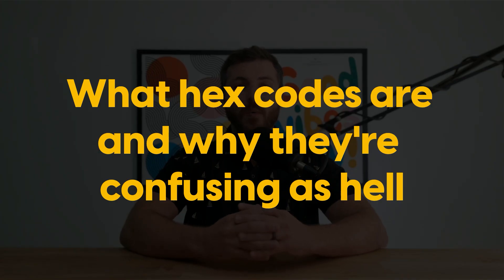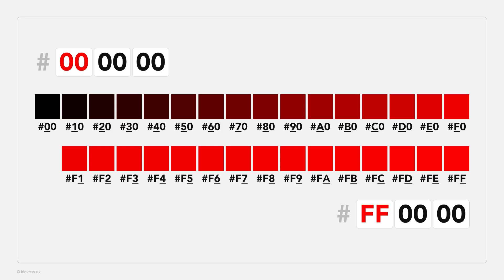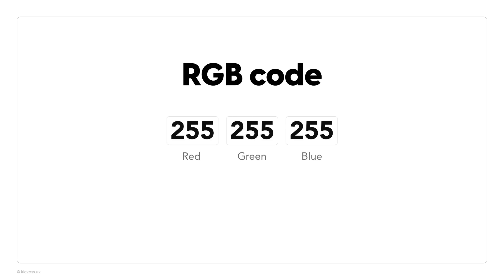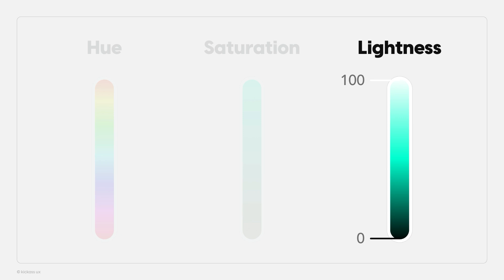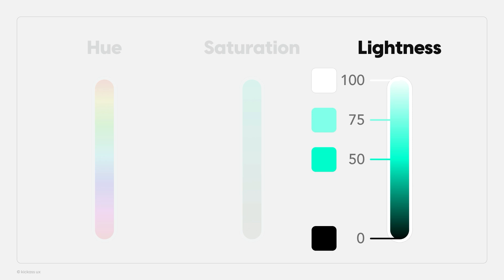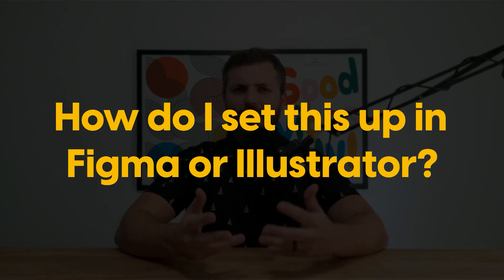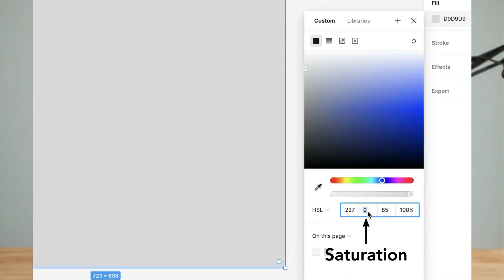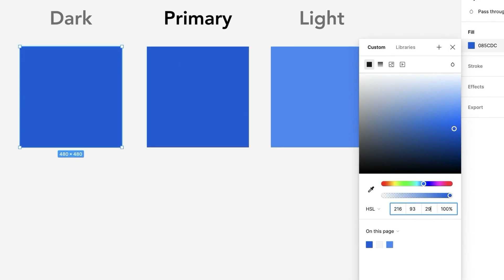Graphic Designers, Stop Picking Colors the Hard Way! Try This Instead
Today's topic:
Are you struggling to pick colors? Do you get frustrated when trying to create a harmonious color palette? Are you done with the tedious struggle with Hex and RGB color codes in your graphic design projects? There's a more straightforward, more intuitive way to choose colors!

Video chapters:
0:00 — Intro
1:10 — What Hex codes are, and why they're confusing
2:41 — Why RGB codes aren't great either
3:25 — The 1st color picking method
5:31 — The 2nd color picking method
7:01 — Setting it up in Figma and Illustrator
7:47 — Setting up a color palette

Whether you’re an experienced graphic designer or just starting out, this video will transform how you select colors for your projects, making the process as fun as it is efficient. Prepare to change the way you think about color selection forever!